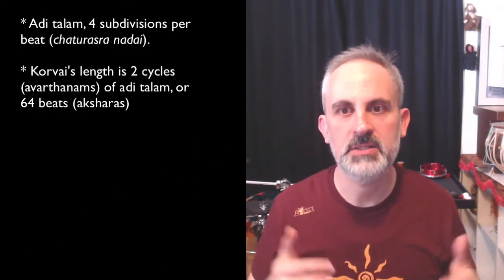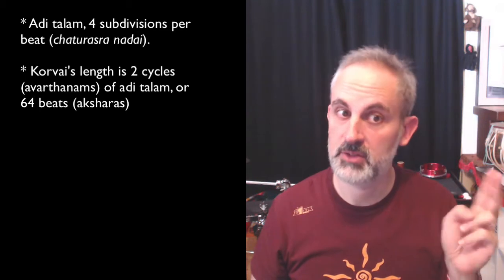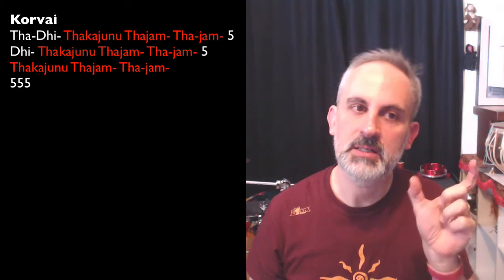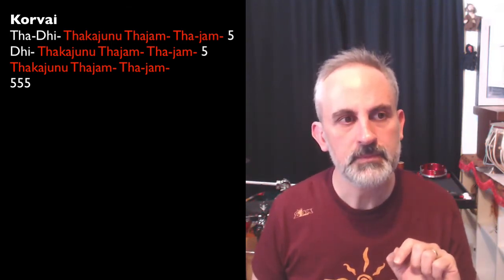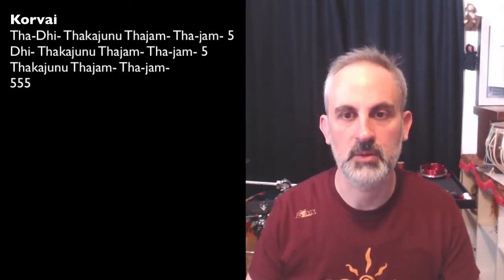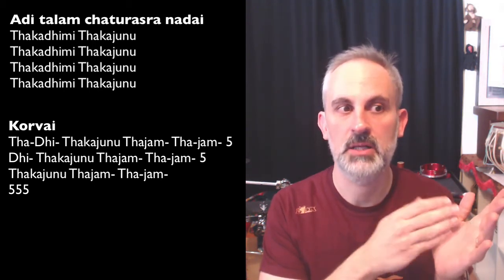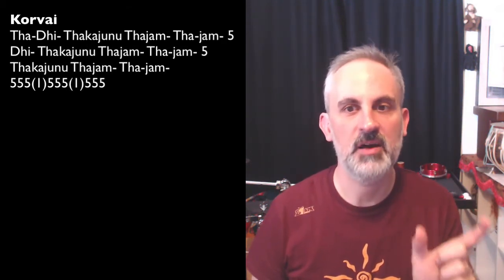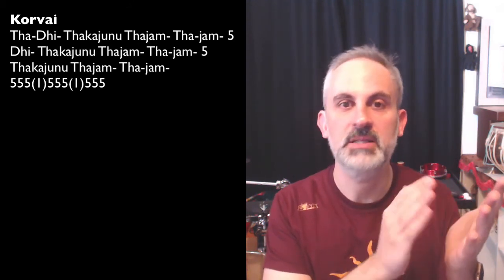Konnakol 2020 #019: Beginner's korvai in adi talam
Today I practiced one of the first korvais I learned, which despite that is quite interesting for a few reasons. Click "show more" to learn it.

The korvai's structure is:
Tha-Dhi- Thakajunu Thajam- Tha-jam- 5
Dhi- Thakajunu Thajam- Tha-jam- 5
Thakajunu Thajam- Tha-jam-
555

This korvai is interesting because of the way the central phrase (Thakajunu Thajam- Tha-jam-) is used across the composition

You can recite the phrase for 5 as "Thadhikinathom", as I do, or choose any other phrase that is also 5 beats long.

Hope you like it. See you tomorrow!